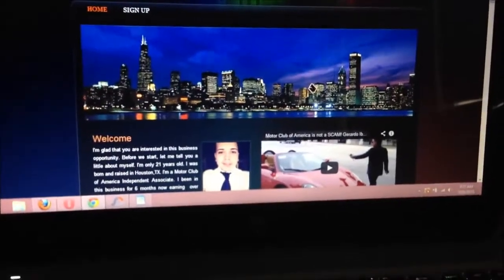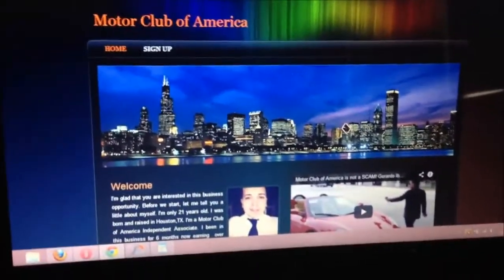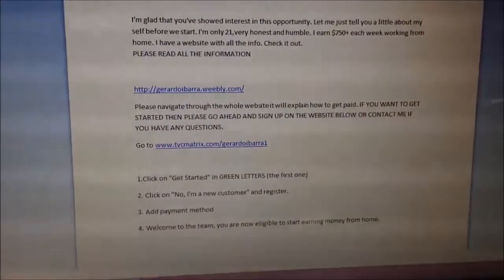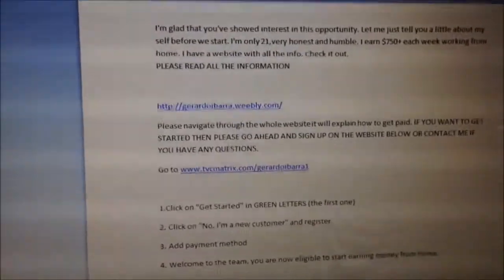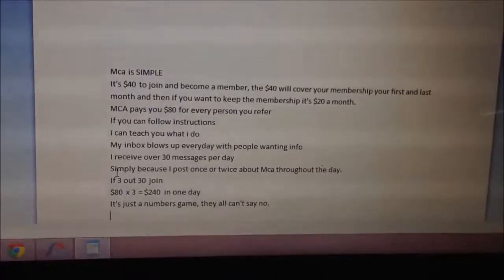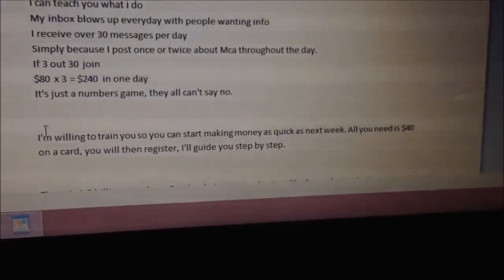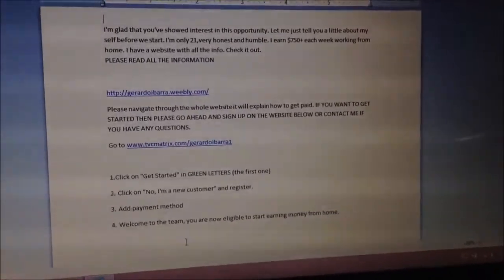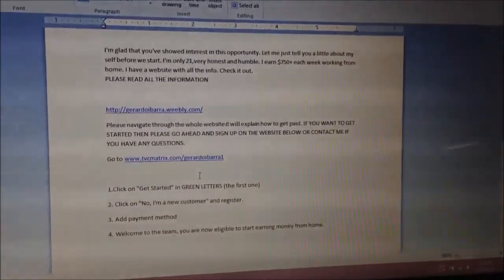Step #5 MCA Training - Replying to Leads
After you sign up LET ME KNOW!!! So I can get you all the information you need to become successful.